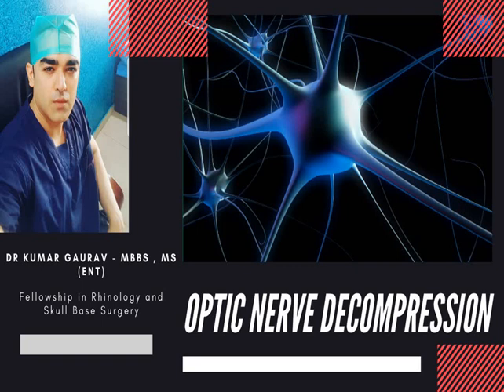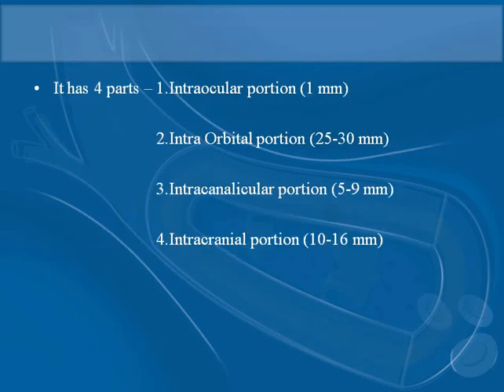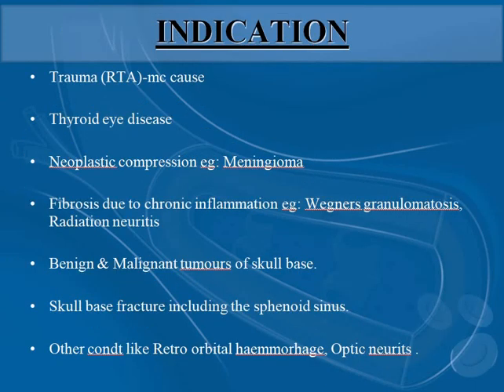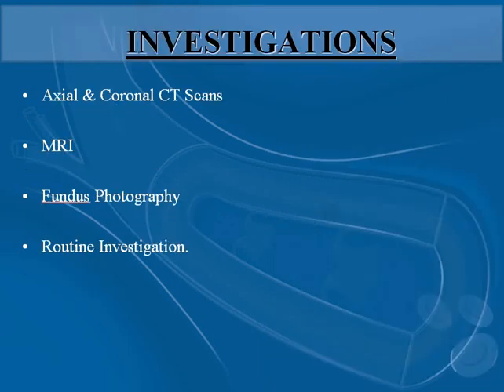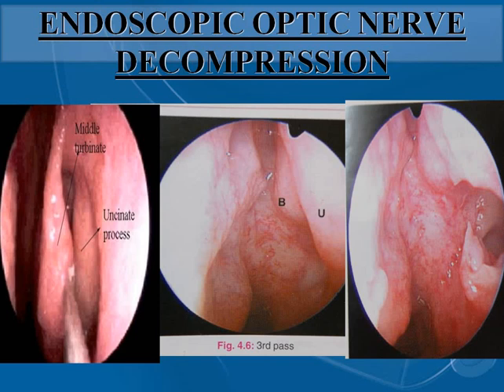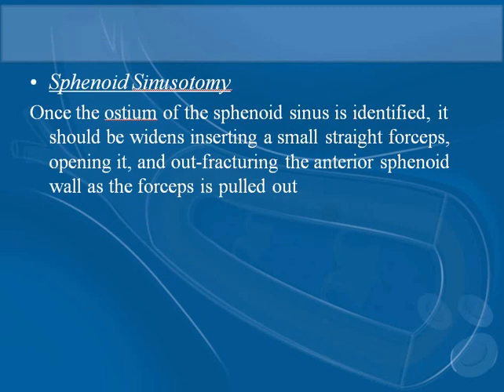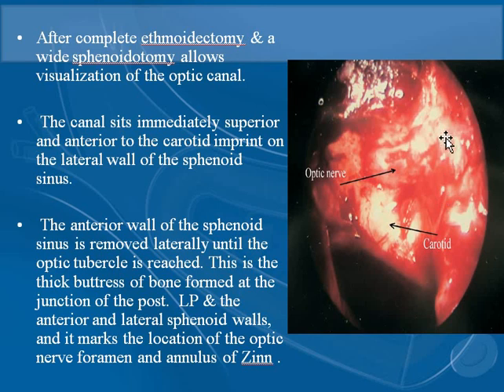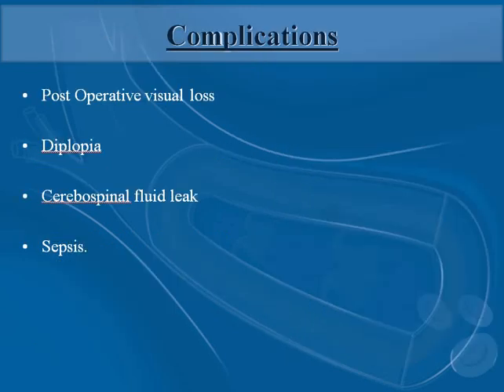OPTIC NERVE DECOMPRESSION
DR KUMAR GAURAV, MBBS, MS (ENT) HEAD AND NECK SURGERY, FELLOW IN RHINOLOGY AND SKULL BASE SURGERY

Optic nerve decompression surgery (also known as optic nerve sheath decompression surgery) involves cutting slits or a window in the optic nerve sheath to allow cerebrospinal fluid to escape, thereby reducing the pressure around the optic nerve.

Pseudotumor cerebri (also known as idiopathic intracranial hypertension) is a syndrome of increased intracranial pressure without a discernable cause,direct fenestration of the optic nerve sheaths via medial or lateral orbitotomy has been shown to be an effective and relatively simple procedure for relief of papilledema.

Traumatic optic neuropathy (TON) is a complication of head trauma; and there is no uniformly accepted treatment protocol for this condition. Endoscopic, minimally invasive decompression of the optic nerve in its bony canal has been used as an alternative to conservative approach.